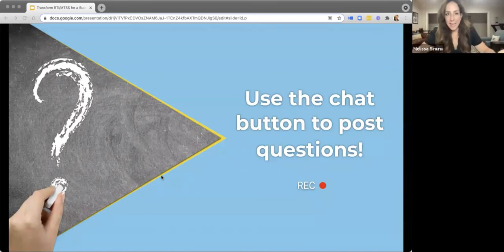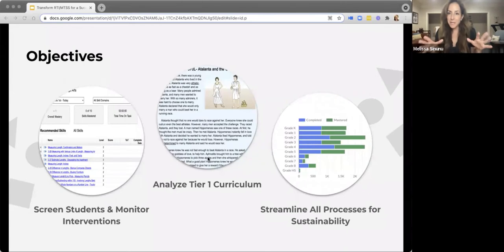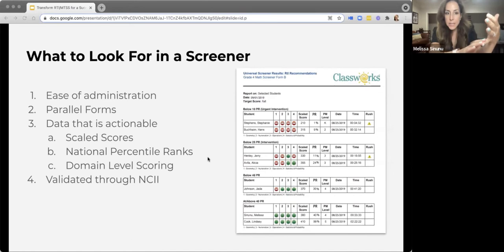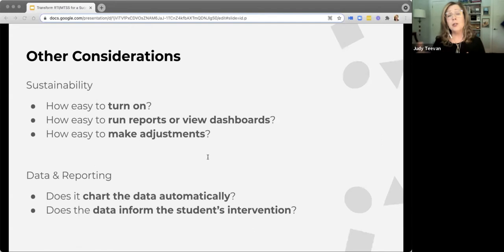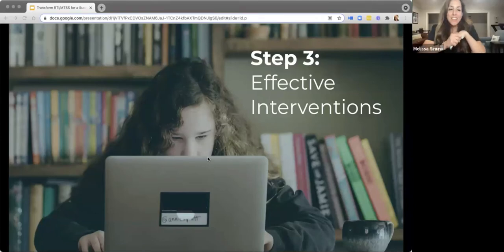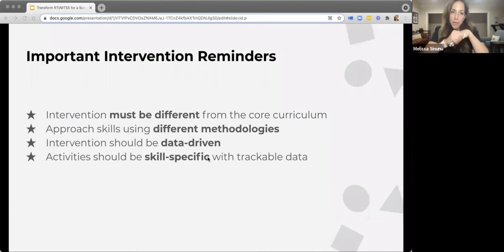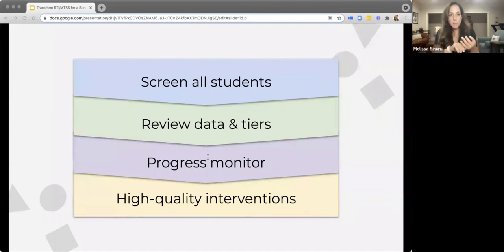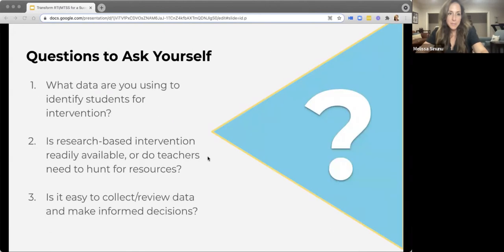Transform RTI and MTSS for a Successful 2021-22 School Year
In this training, we'll dive into the components of an effective RTI/MTSS program, review why each step is important, and show you how to update and simplify your processes. We'll discuss how to effectively use screening data, uncomplicating progress monitoring, where social and emotional learning fits in and much more.

To learn more about Classworks, chat with us live at classworks.com